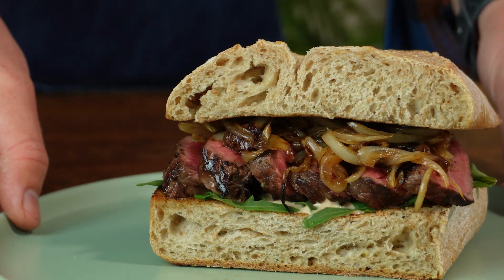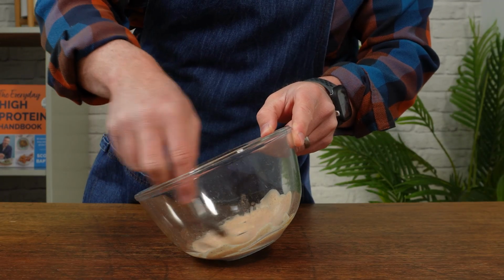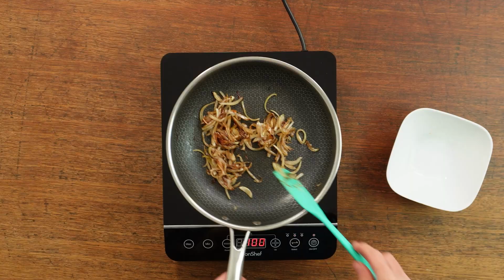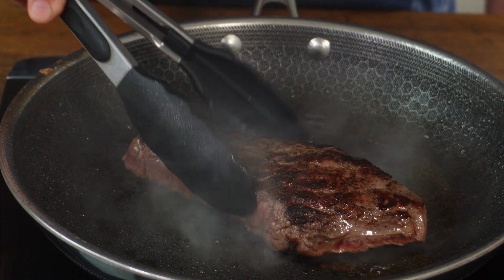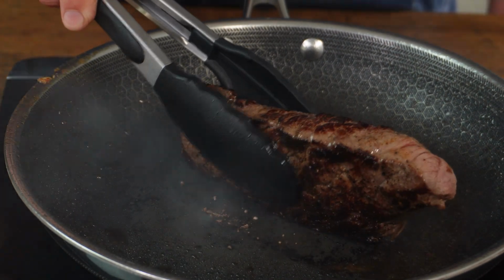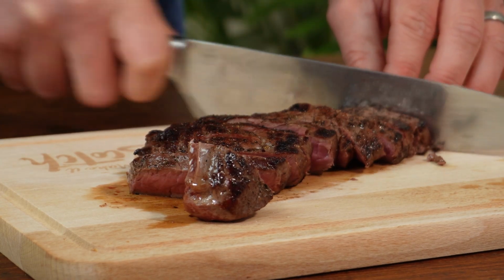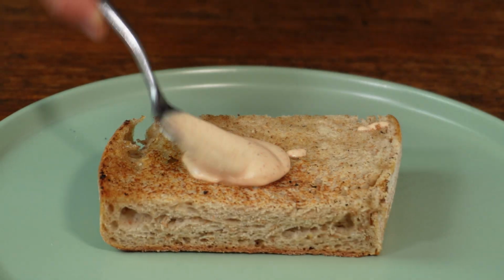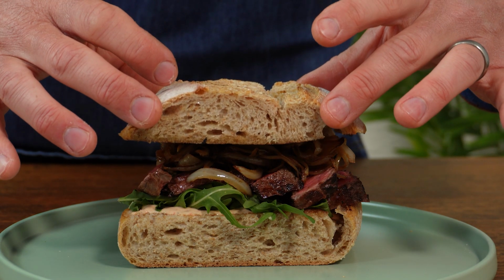This Might Be the Best Steak Sandwich on YouTube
This steak sandwich is everything you want in a proper lunch—warm, satisfying, and packed with flavour. You’ve got juicy slices of lean sirloin, seared just right, nestled into a crusty sourdough roll with sweet, sticky caramelised onions that bring a lovely bit of richness.